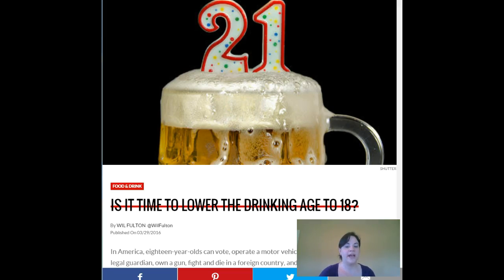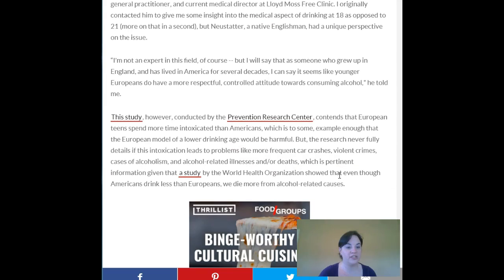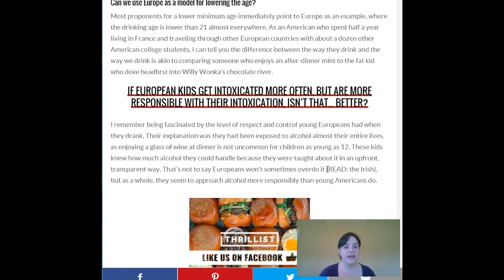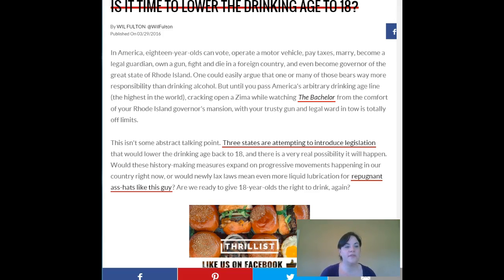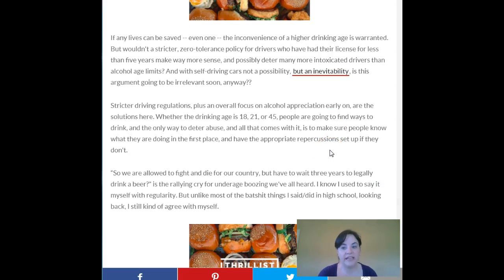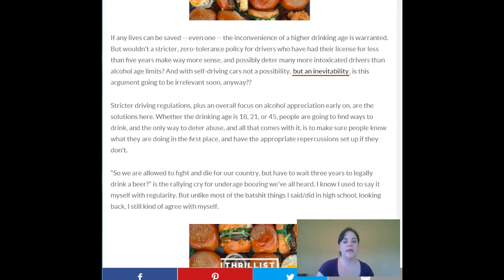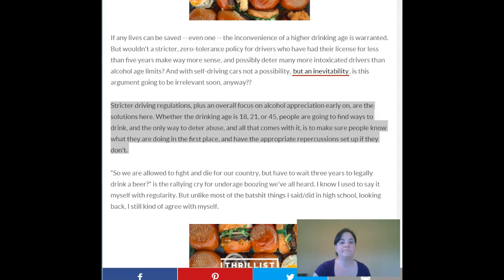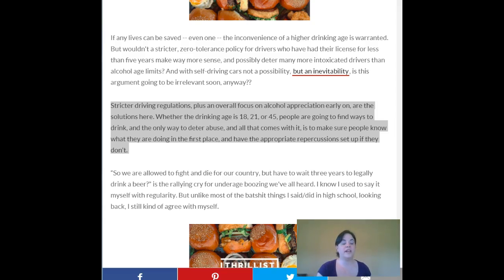Evaluating Sources Guided Practice